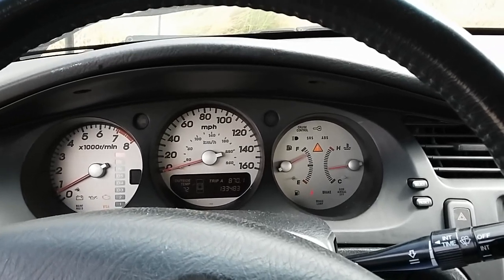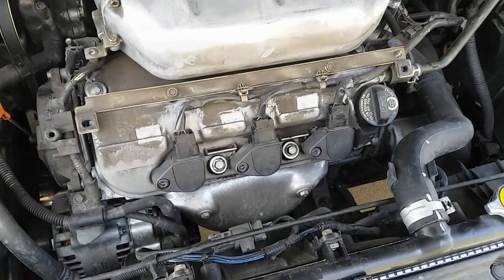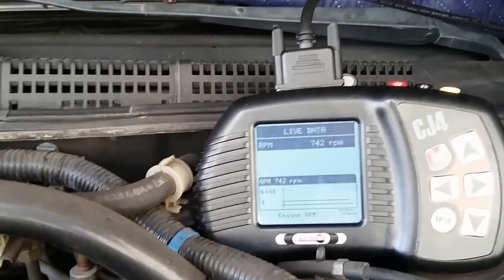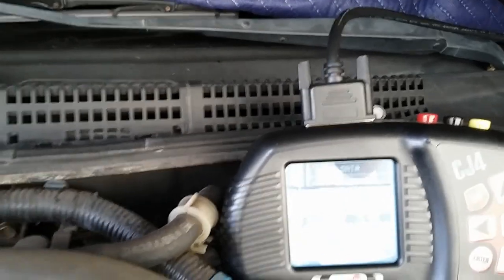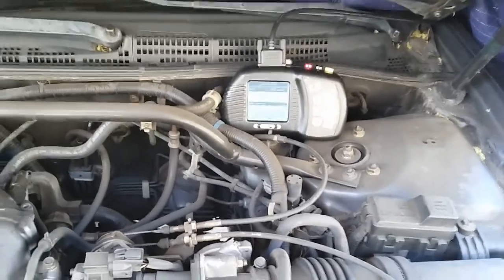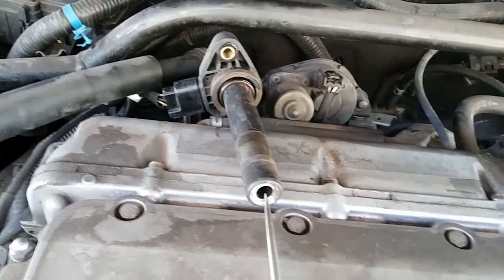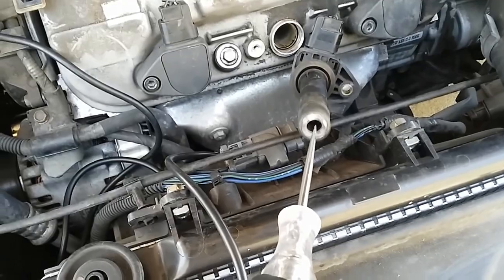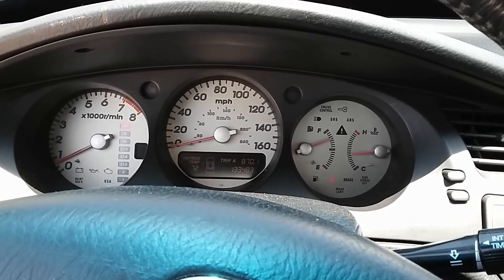(Acura TL) Diagnosing a P0300 Random Multiple Misfires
2003 Acura TL 3.2L with Multiple Cylinder Misfires that was caused by one dead cylinder. In this diagnosis I'm performing a cylinder rpm drop test along with a scantool. In addition, I'm also using to a test light to verify coil spark output.